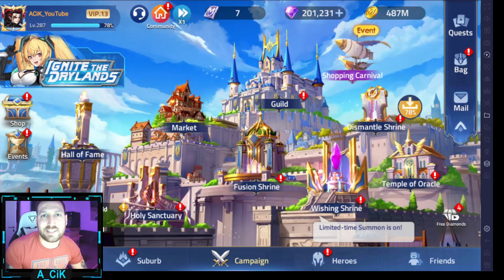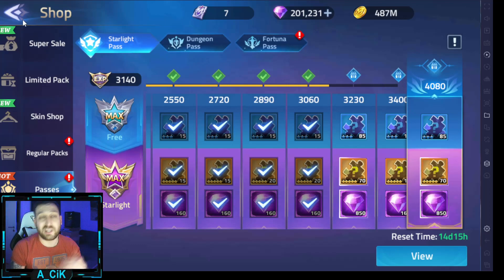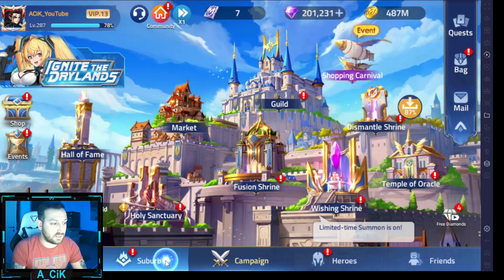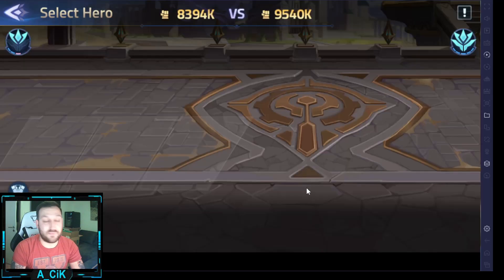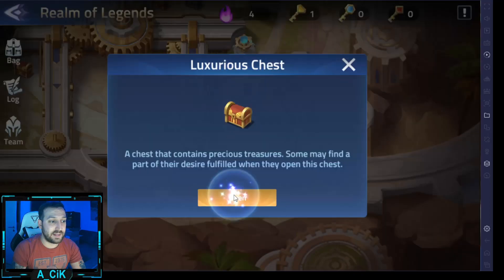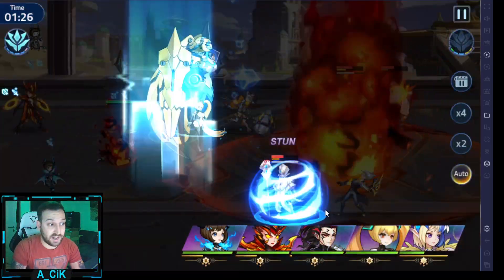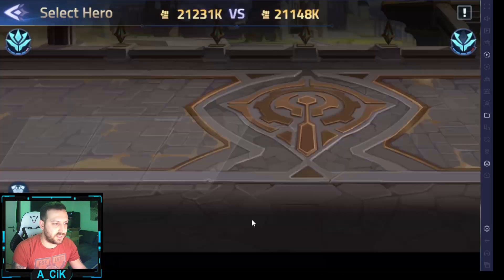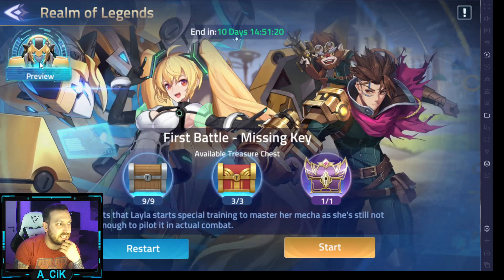GIVING 10 EPIC SKINS AWAY / FIRST BATTLE MISSING KEY GUIDE | Mobile Legends Adventure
Hey guys,

Also we are going to give away 10 Epic Skins for you guys, all you have to do is said in the Video.

2. Join Discord Server

3. Leave a follow on Twitch

I can happily announce our Partnership with the Developers of Angel Legion.
Server 17 started now go ahead and join us and my Legion there.

GIFTCODE:
ACIK6LIZQHETWY
AKCD3031